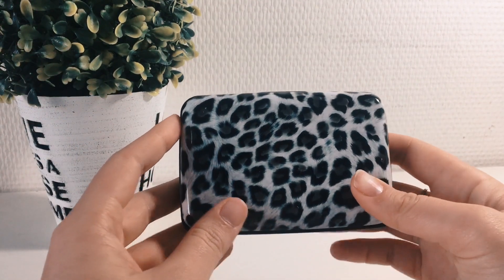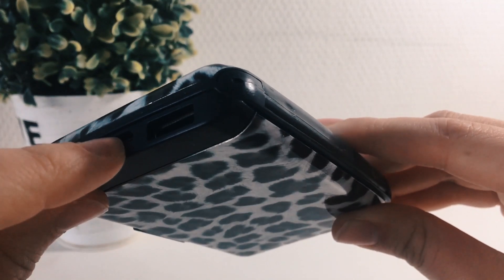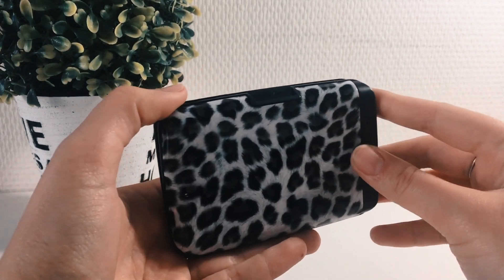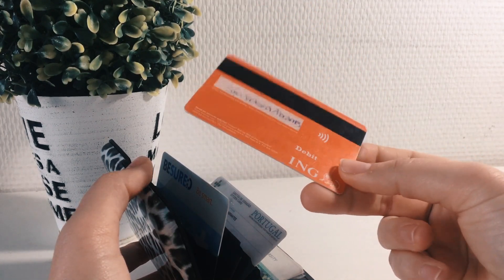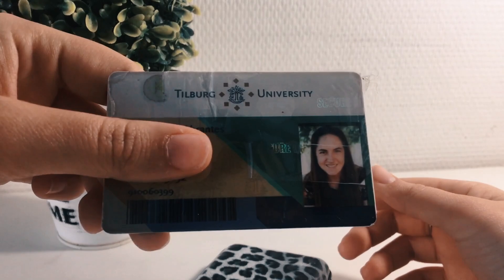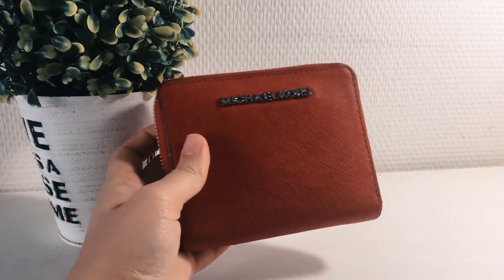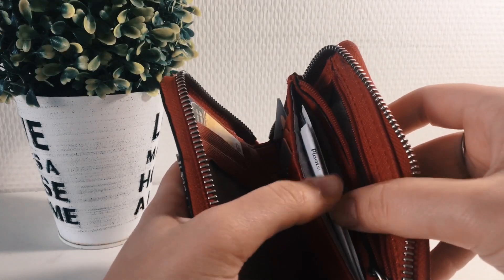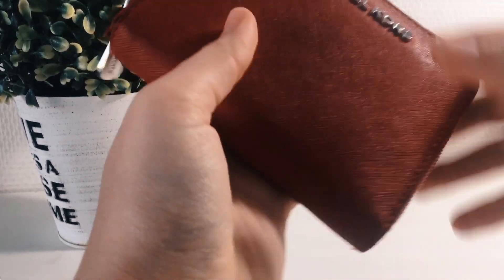My Minimalist Wallet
Hey guys! For any curious minimalists out there (I know I love watching these) here is what my (minimalist) wallet looks like! Hoping to inspire some of you to declutter yours too! If you decide to do it, leave a picture of the result below for us to see!

FAQs

What do you film with? My iPhone 6s and occasionally my GoPro Silver Adventure 4
Where are you from? I am Portuguese but I live/study in The Netherlands
What do you do? I am currently studying towards my masters and I freelance